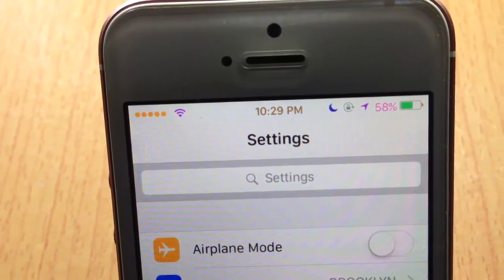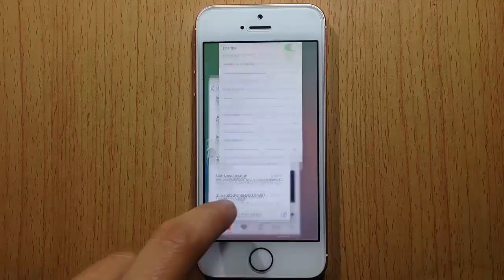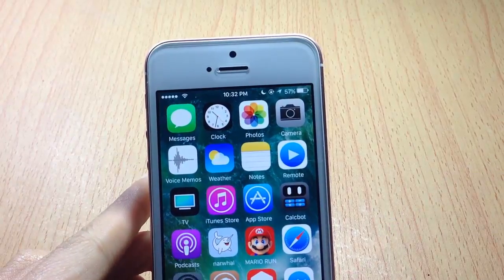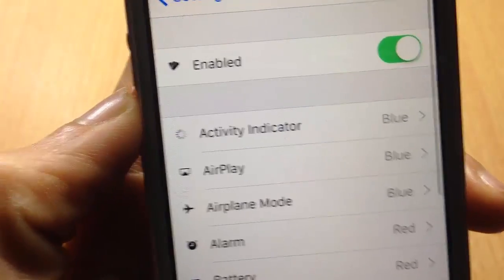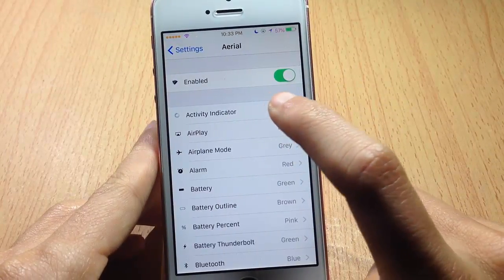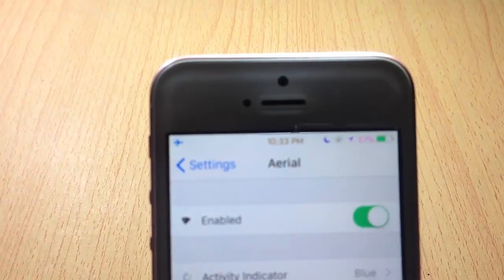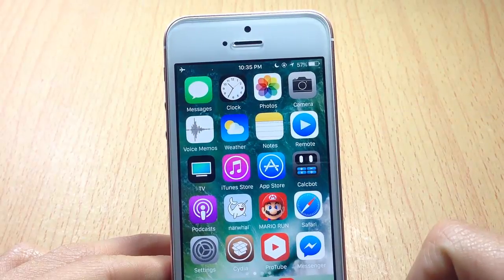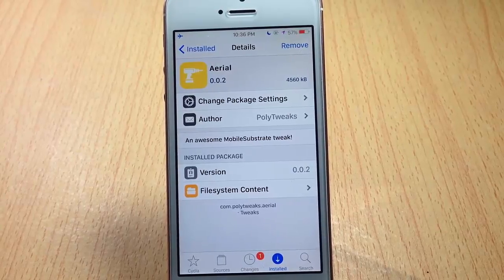Aerial: colorizes the ITEMS in the statusbar!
Aerial allow you to colour the items in the statusbar individually!

Available on the BigBoss repo.